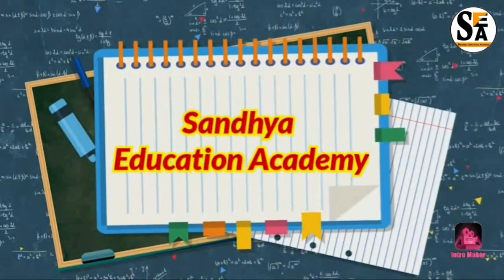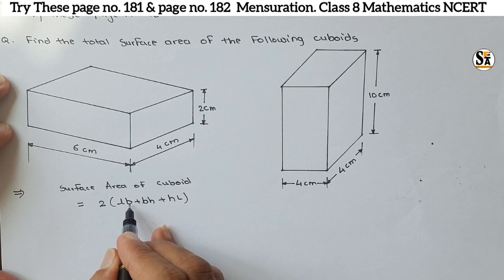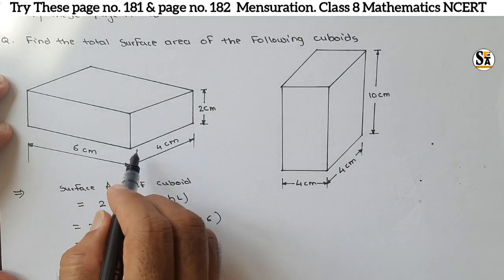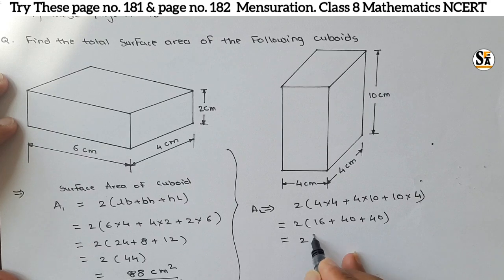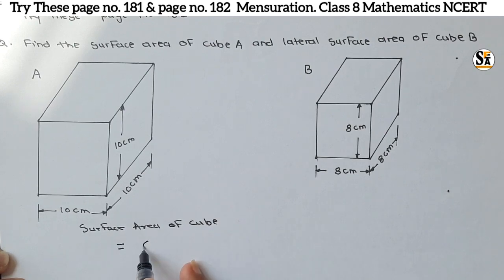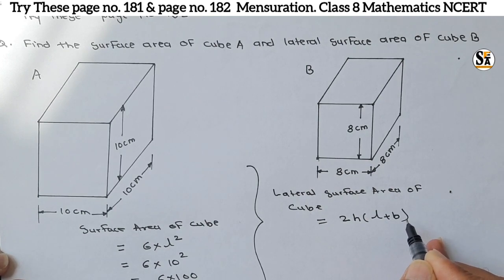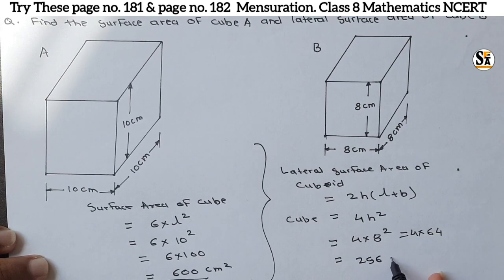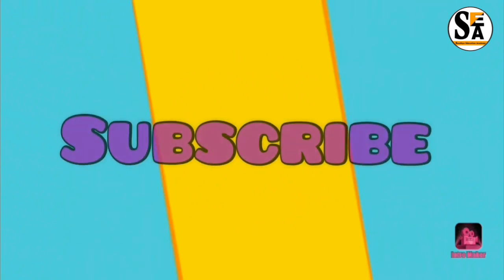Try These | Page no. 181 & 182 |Mensuration| chapter 11 | class 8 | Maths| NCERT